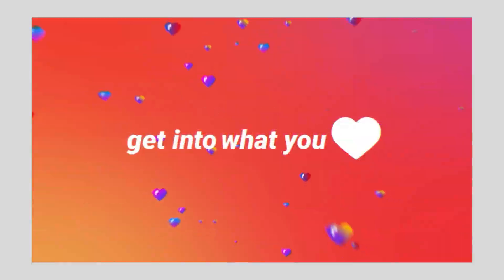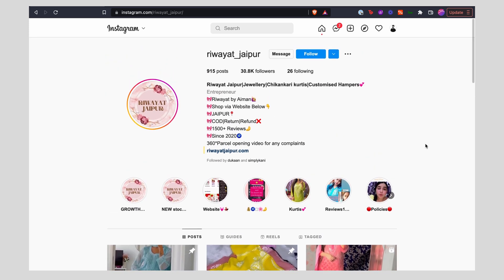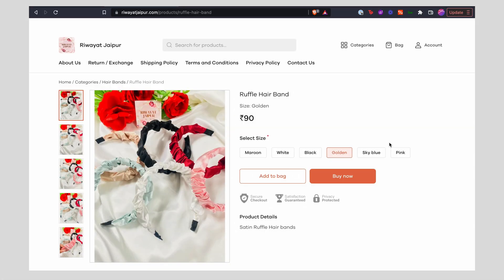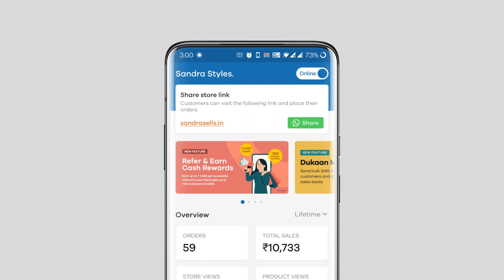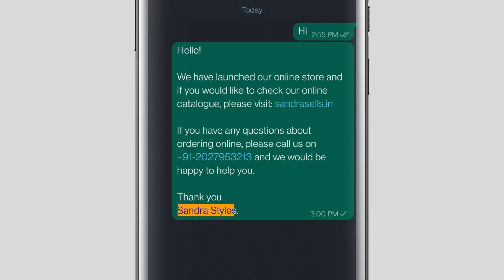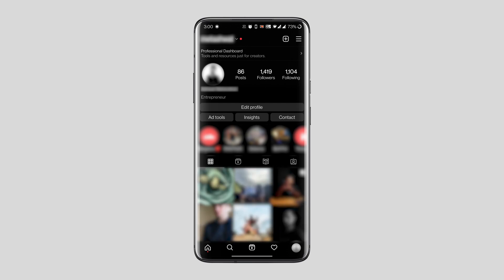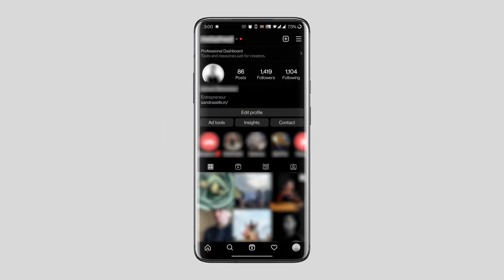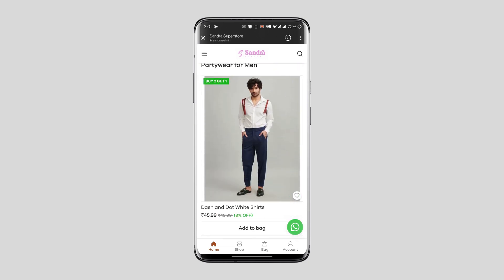How to Add Dukaan Store Link on Instagram Bio | Add Website Link to Instagram Bio | Dukaan Tutorials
Join Dukaan VIP to connect with likeminded entrepreneurs and grow your business knowledge

In this video tutorial, you'll learn how you can add your Dukaan Store link to your Instagram Bio.

This will enable anyone checking out your Instagram profile to also visit your eCommerce store and place orders directly.

You don’t have to deal with the hassle of responding to tens and hundreds of DMs from your customers asking for the price of your products or their order status.

It’s the simple and fastest way to take your online business to next level. 🚀